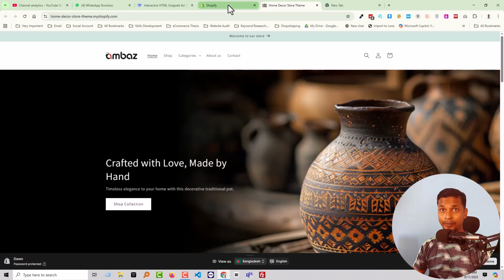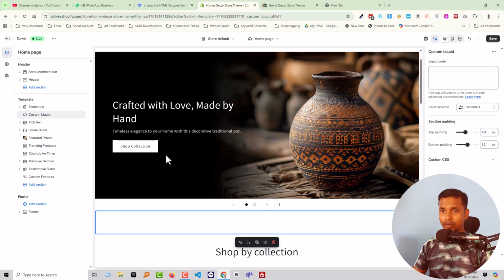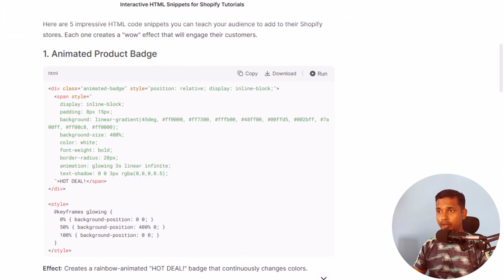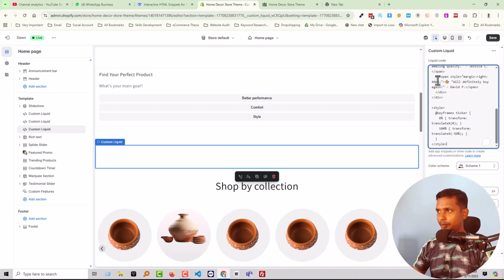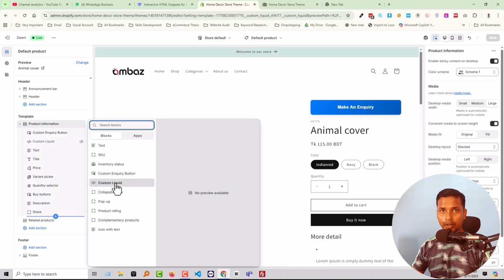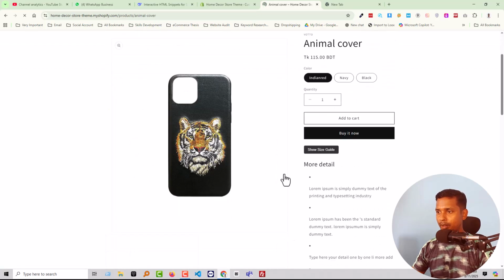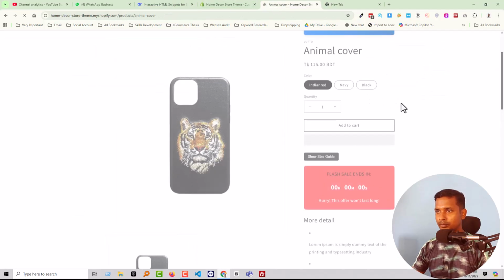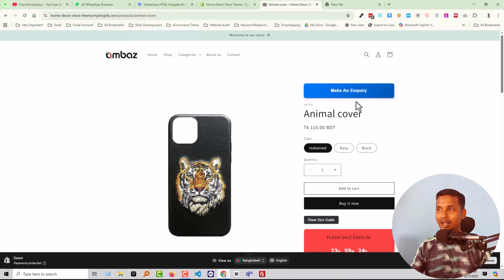How to Add Custom HTML Code to Shopify – Step by Step Guide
Learn how to add custom HTML code to your Shopify store! In this step-by-step tutorial, I’ll show you exactly where to insert HTML in Shopify’s new interface, plus 5 amazing interactive code snippets you can use right away. Boost engagement with countdown timers, quizzes, and more—no coding experience needed!

🔹 Topics Covered:

Where to add HTML in Shopify’s new admin

How to embed interactive elements

5 ready-to-use HTML snippets for your store

Best practices for custom code